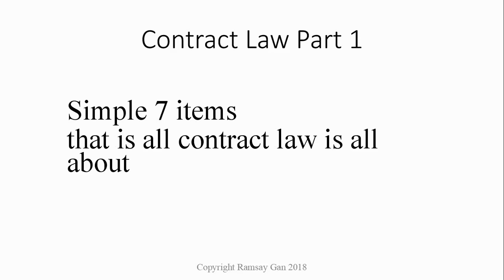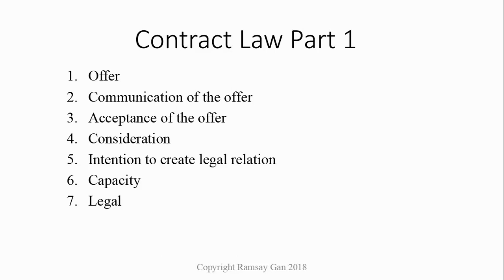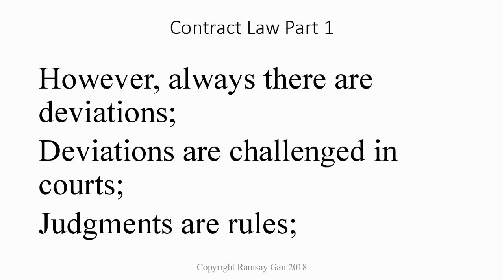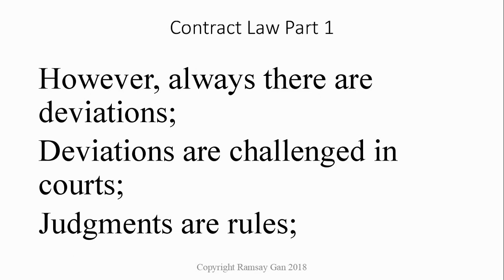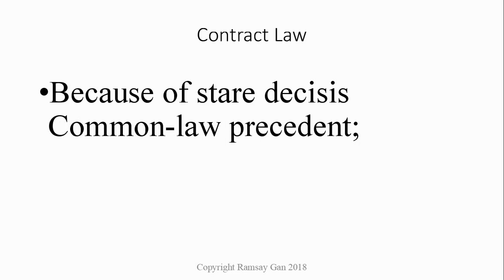Law of Contract England and Wales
Law of Contract Part 1